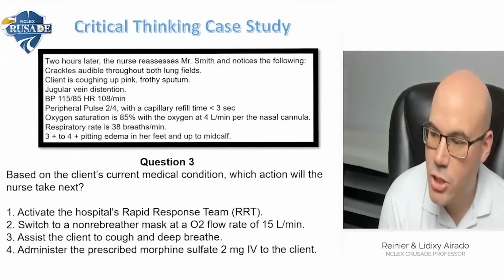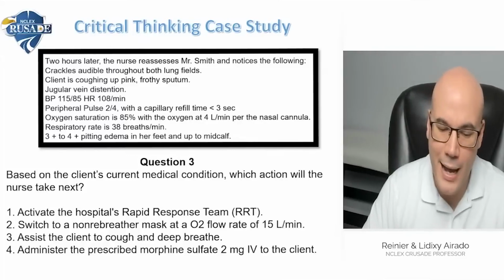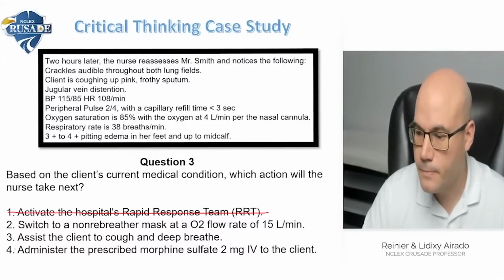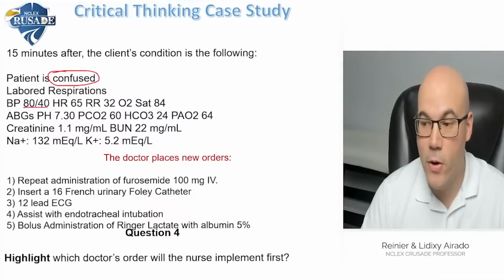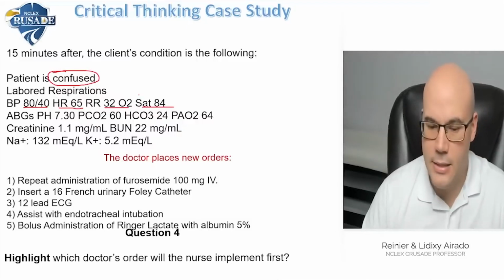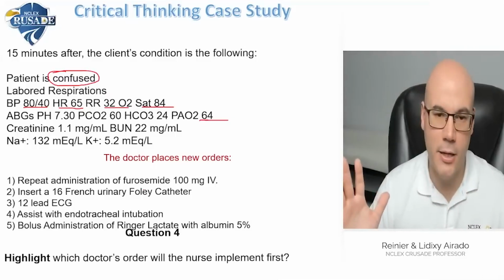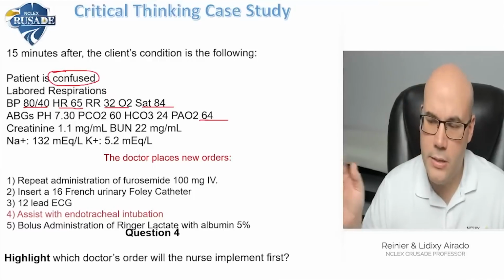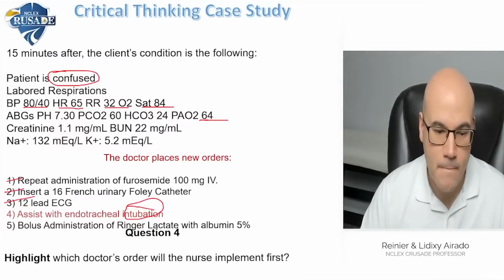Don't do this on the Next Generation NCLEX